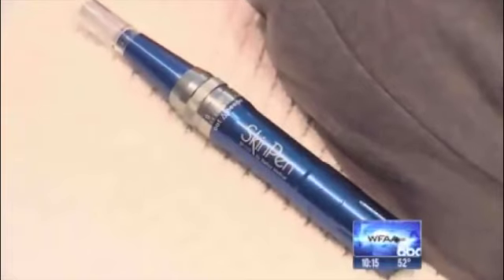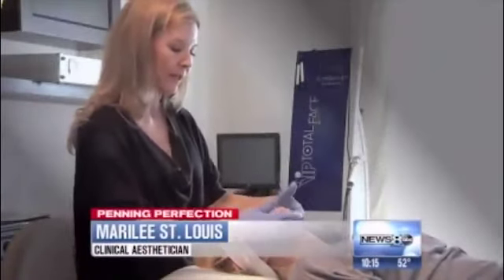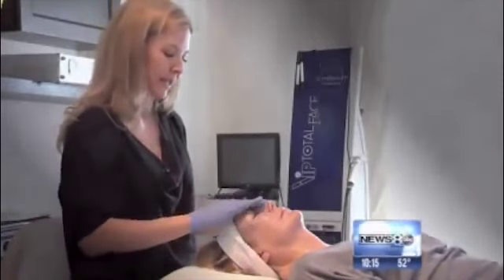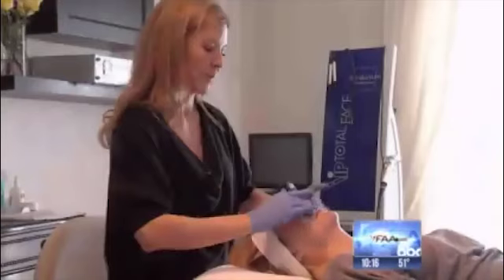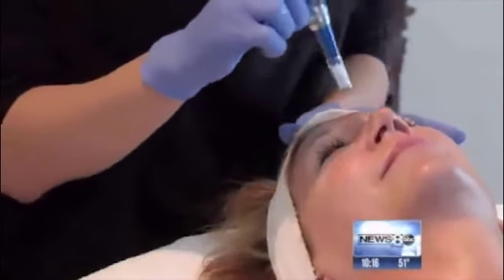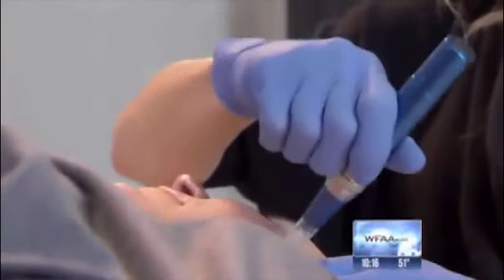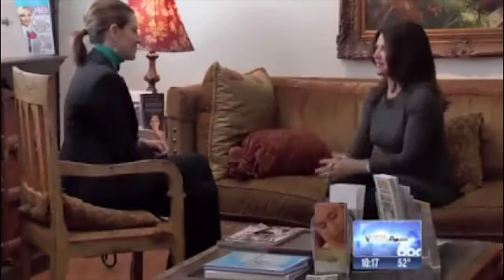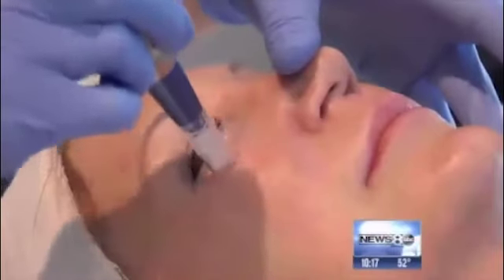MicroNeedling SkinPen skincare system | Pittsburgh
The latest Microneedling information about this amazing procedure is now available at Body Beautiful Laser Medical Spa.  Using the Dermapen, Dr.Pen and Bellus Medical SkinPen.
Help improve skin complexion by stimulating the deep skin tissue healing process.  Tools such as dermal rollers, in the past, manually place holes in the skin, similar to the Sublative RadioFrequency or Fractional 1540 lasers.
The newest technology out for micro needling are “pens.” The pens have sterile disposable cartridges with 14 needles that place hundreds of holes in the skin with the ability to adjust to different lengths, speeds and depths to focus repair depending on exactly what you're treating.
Stimulating Collagen therapy with microneedles has been conducted since ancient times.  What makes today’s advancements unique is the adjustable tip of the Skin Pen, which penetrates the needles deep into the skin’s damaged layers.  By a simple twist of the knob, Skin Pen’s needles penetrate different stimulating collagen to eliminate wrinkles scars and stretchmarks.